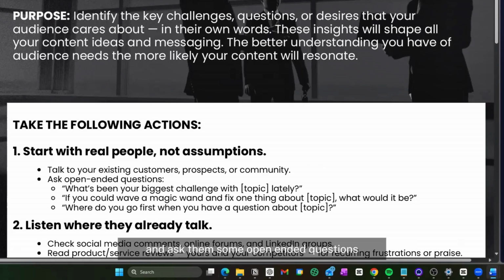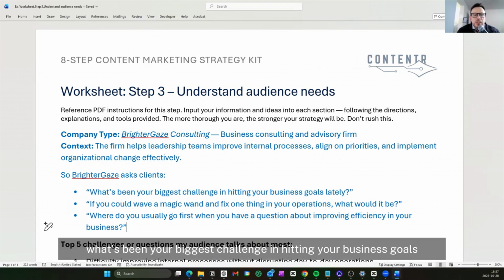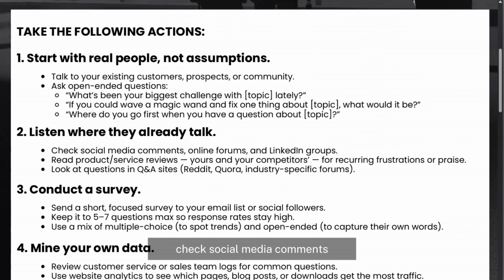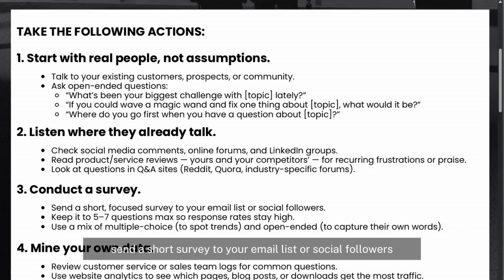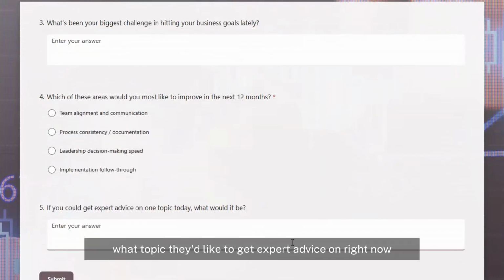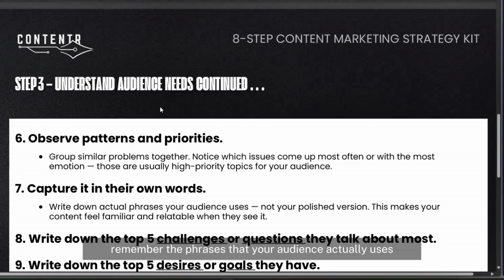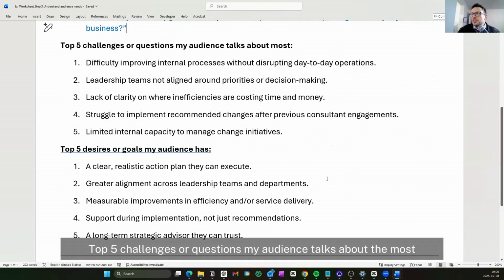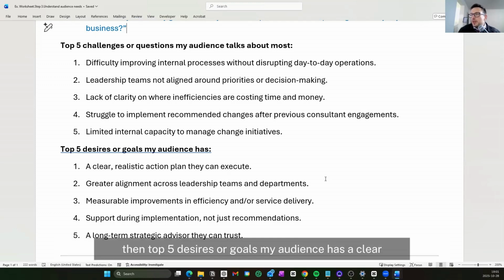Step 3 - Understand Audience Needs | 8-Step Content Marketing Strategy Kit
If you don’t know your audience’s actual needs, your content won’t connect – plain and simple.

Step 3 of our 8-Step Content Marketing Strategy Kit focuses on understanding your audience’s needs in depth. Your audience’s top challenges, questions, and goals – expressed in their own words – are the foundation for content that truly resonates. In this video, you’ll learn how to gather those insights directly from the source. We cover how to talk to real customers and prospects (with open-ended questions that get them talking), listen to where they already share feedback online (social media comments, forums, reviews), and even conduct a brief survey to capture trends (keep it 5–7 questions for best results!). You'll also see how to mine both your internal data (like customer service logs or website analytics) and external industry research for clues about what matters most to your audience. Once you’ve collected all this input, we show how to spot recurring patterns and key phrases that your audience uses. By the end, you’ll be able to list the top 5 challenges or questions your audience talks about most, and the top 5 desires or goals they have. These audience insights will shape your content ideas and messaging moving forward, ensuring every piece of content connects with what your customers truly need. Plus, you'll see how a fictional company example puts each step into practice. Download the free worksheet for Step 3 (and the full kit) at Contentr.ca to put these ideas into action.

0:00 Intro – Why Audience Needs Matter
0:27 Series Overview (Steps 1–3)
1:10 Task 1: Start with Real People
1:50 Task 2: Listen Where They Already Talk
2:04 Task 3: Conduct a Survey
2:37 Tasks 4–5: Mine Internal & External Data
2:44 Tasks 6–7: Spot Patterns & Use Their Words
3:00 Tasks 8–9: Top 5 Challenges & Goals
3:41 Recap & Next Step